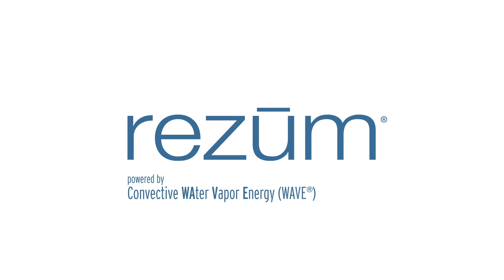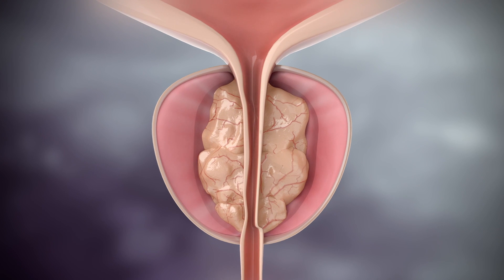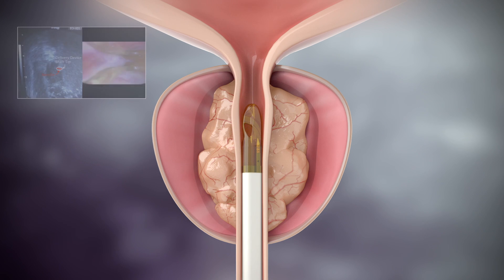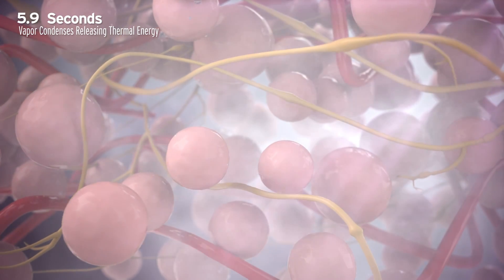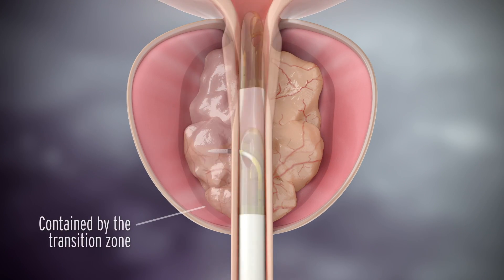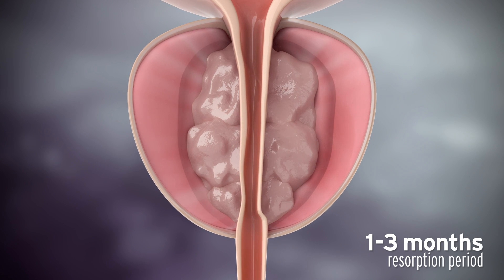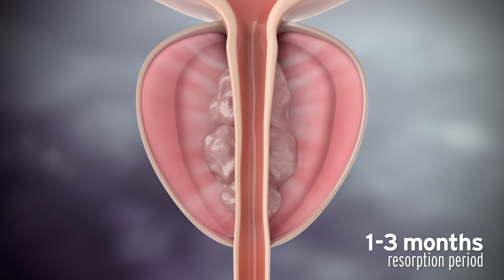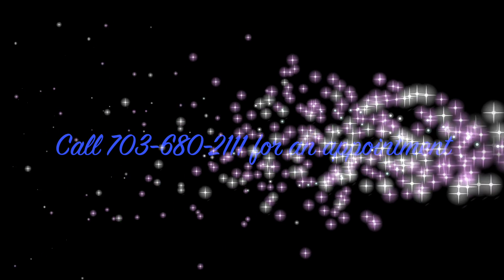Rezum - How It Works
The scientific explanation for how Rezum water vapor therapy can actually reduce the size of the prostate and relieve urinary symptoms.